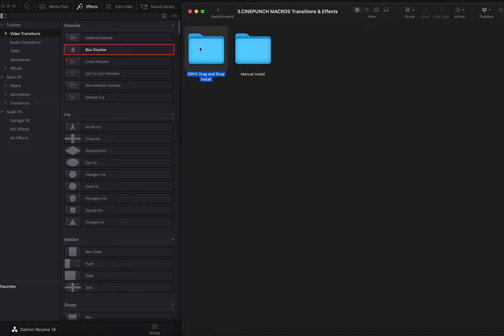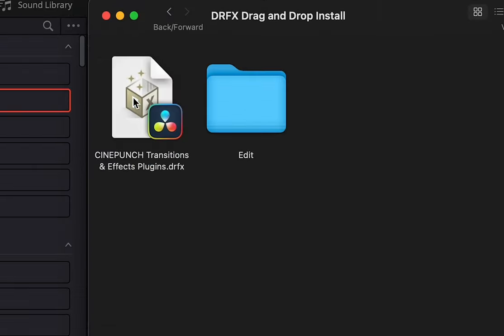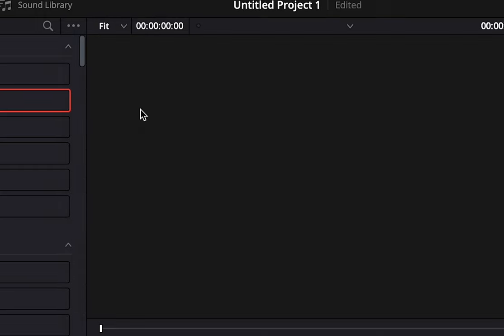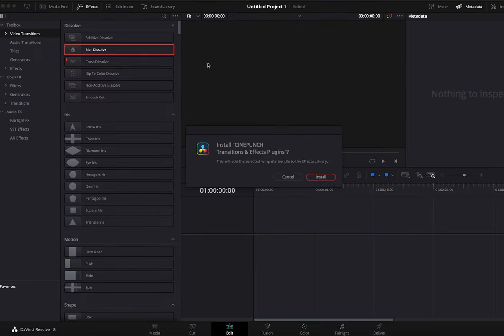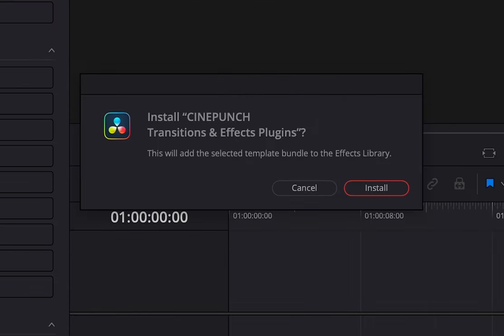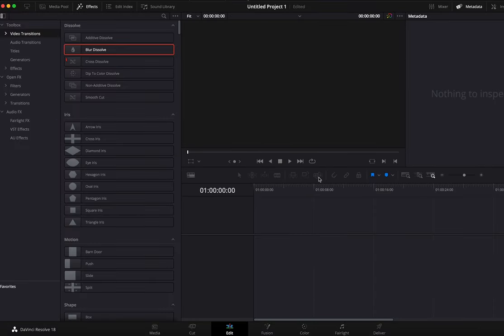How to Install DRFX File for DaVinci Resolve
CINEPUNCH for Davinci Resolve is Finally Here!  The Best Selling VFX Suite for Premiere Pro, After Effects & Final Cut Pro X is now for Davinci Resolve.

The Premium DaVinci Plugins & Effects Suite for Video Creators.

What’s Inside CINEPUNCH for DaVinci New Release!

+ TRANSITIONPUNCH 5.0 400+ Drag & Drop Transitions Macros for DaVinci
+ LUTMASTER – 800+ Pro Color LUTs for DaVinci
+ DISRUPTION Digital Damage Macros Plugins & Effects Controls
+ FILMLOOKS Cinematic Film Designer Macros Plugins & Effects Controls
+ FILMPUNCH 8K Cinematic & Gritty Film Overlays
+ PRISM 8K RGB Light FX Overlays
+ CINEPACKS Magazine (Download Single Elements in a variety of resolutions)
+ Video Tutorials & Quick Tips

► Adobe Premiere & After Effects Bundle!  18 FX Packs in 1 Massive Bundle I 9999 VFX Elements

► Best Transitions for Premiere Pro I 9999+ Elements I 18 FX Packs 1 Massive Motion Graphics Bundle!